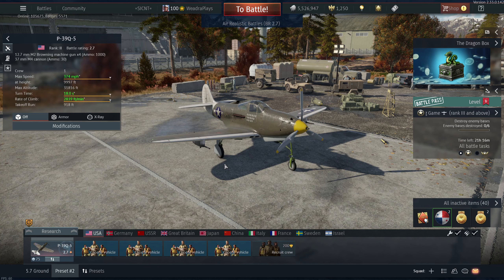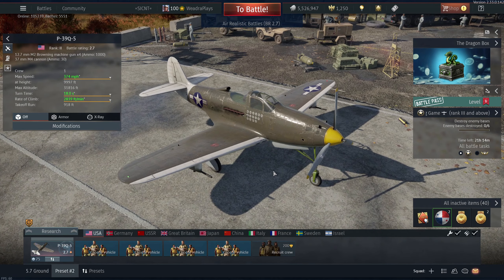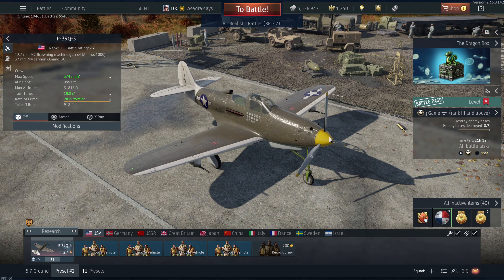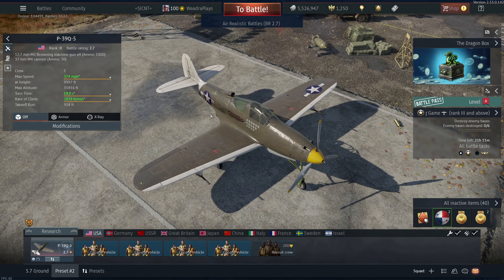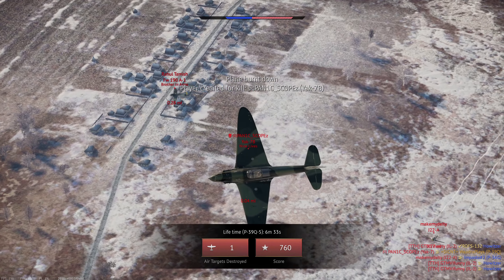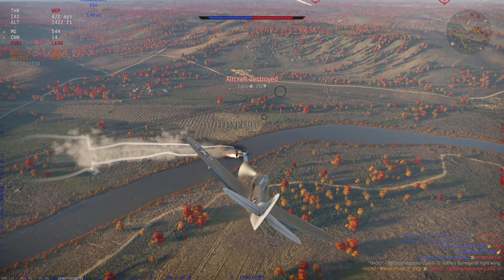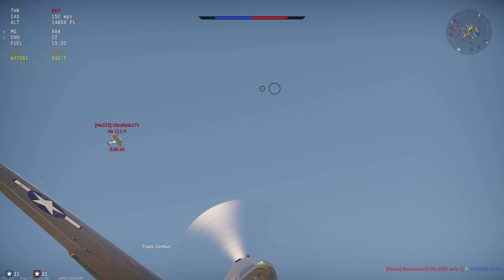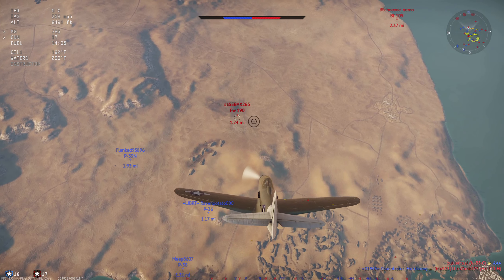Solving American Skill Issue in War Thunder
Low BR America is filled with people who don't really seem to know what they're doing, through no fault of their own or their plane. I like to attribute it to a large player-base with a pretty low skill cap. The planes on the other hand, are absolutely resplendent.

Have plane/tank suggestions? leave them in the comments!